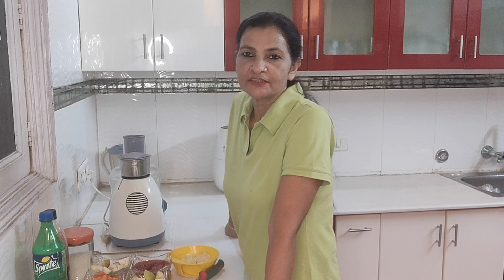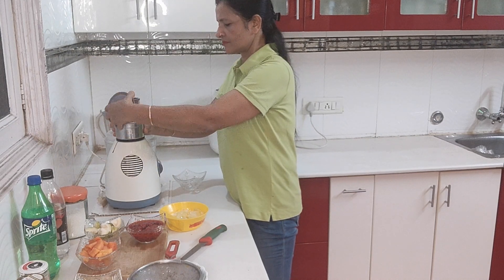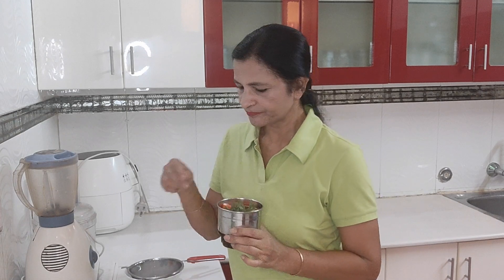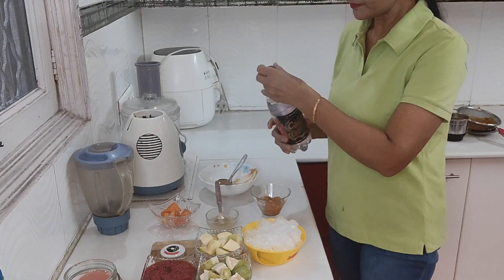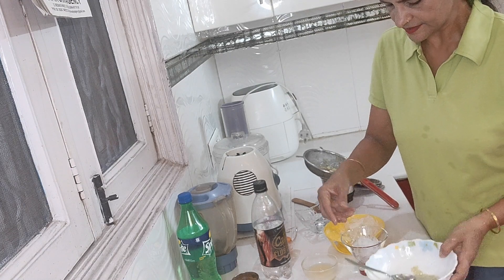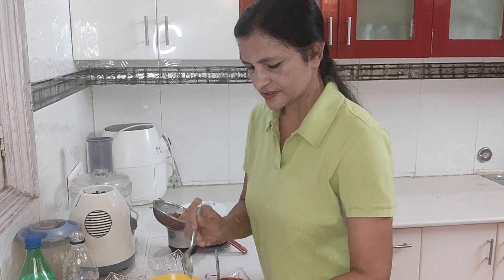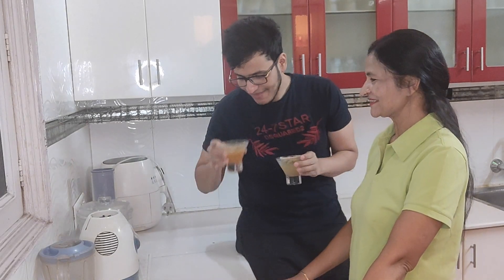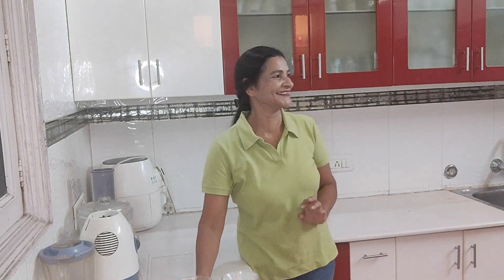FRESH FRUITS MOCKTAIL AT HOME RECIPE REVEALED !!! FT.TRIGGERED INSAAN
SO I MADE FRESH FRUIT MOCKTAILS AT HOME
 AND MADE TRIGGERED INSAAN TASTE IT.

Ingredients---
Green apple 1
Papaya 1 cup
Strawberries 1 cup
Gauva 2
pudina 8to 10
Roasted cumin
crushed ice
 Soda
Sprite
lemon 1 tsp

Method.
make a paste of green apple with 1/2 tea spoon sugar in it . Sieve the pulp with the help of stainer
pour ice in the glass then apple juice ,salt ,pepper
jeera ,half soda then Sprite . Garnish with a slice of
lemon ,pudina patta and pinch of jeera and lemon juice enjoy your drink 👍
same processor for all